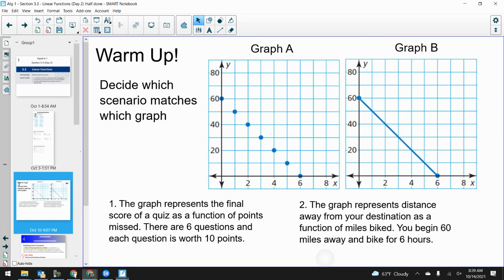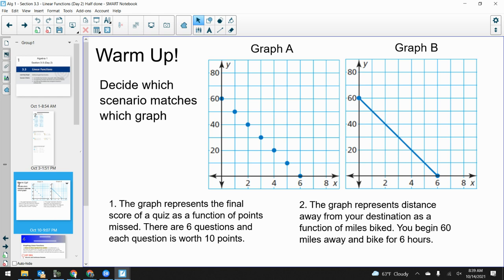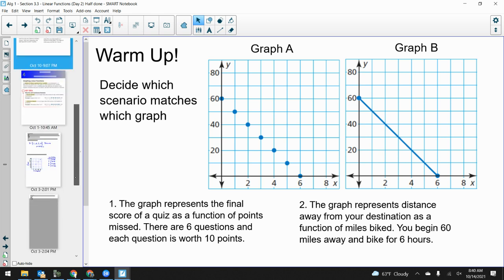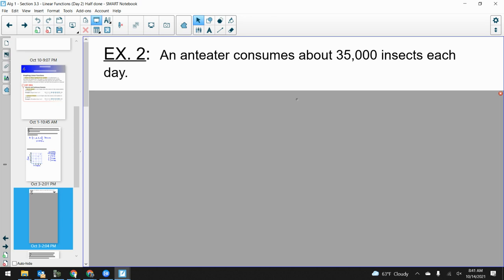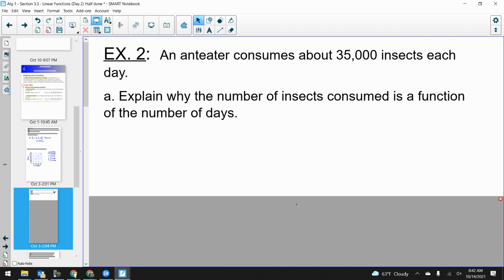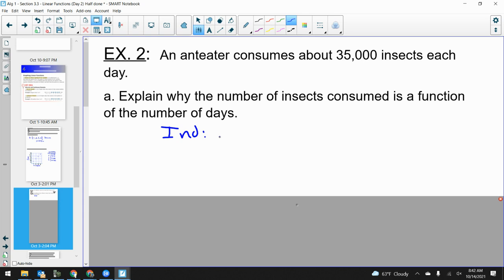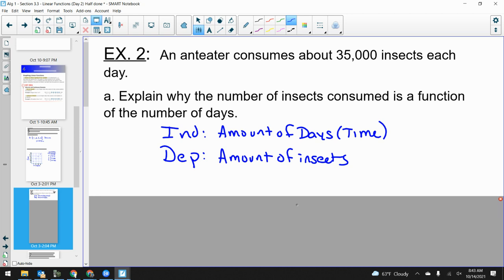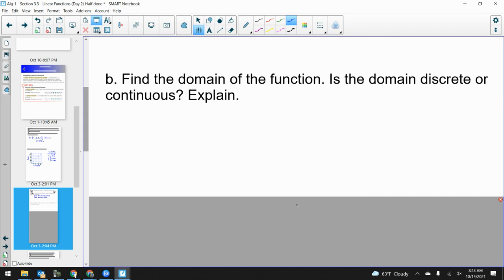Algebra 1: Section 3-3 Day 2: 10-14-21